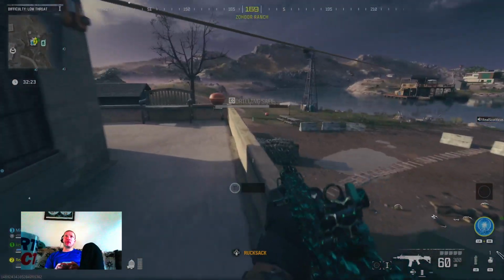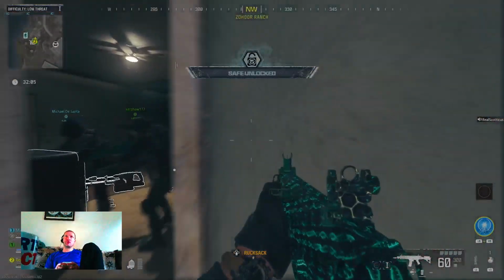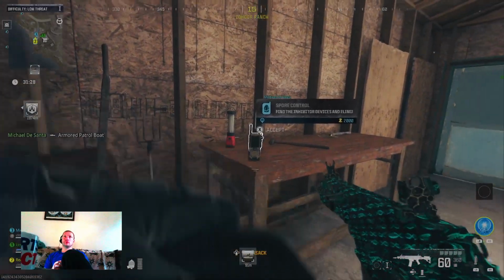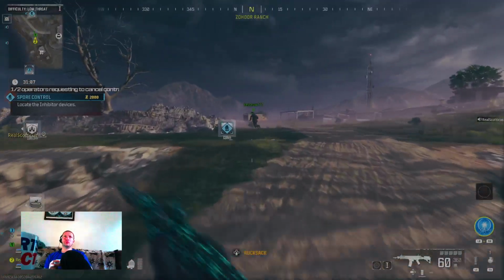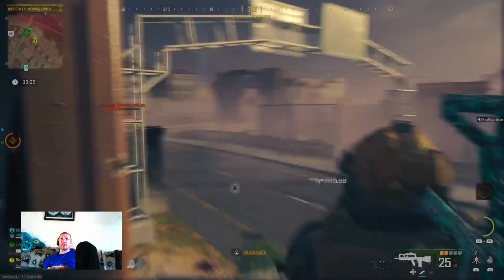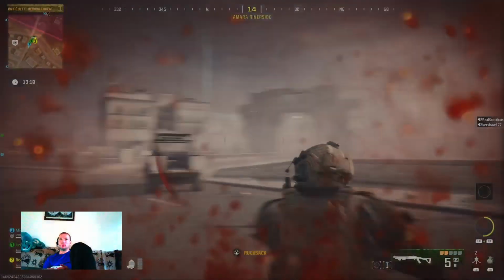Call of Duty Modern Warfare 3: Open-World Zombies (12/11/23)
It's our first stream of Modern Warfare 3's new open-world zombie mode. We arm up and get ready to gun down some dead-things as we explore a whole city and vie for survival and profit in a World where the dead walk.